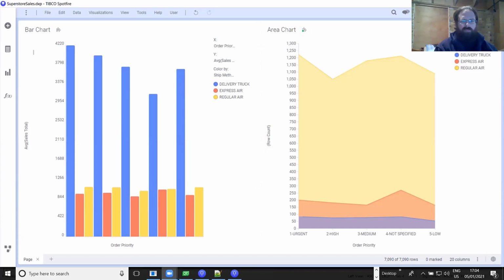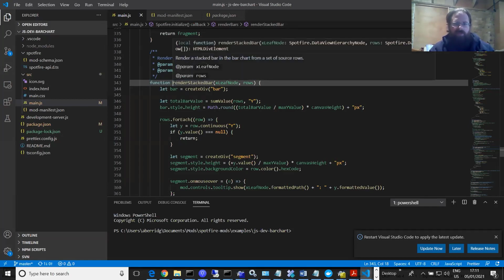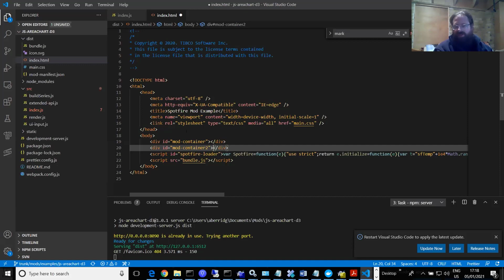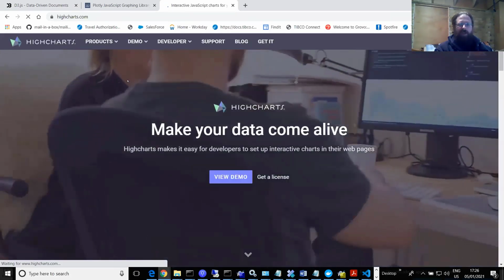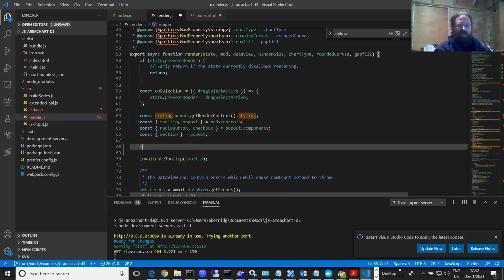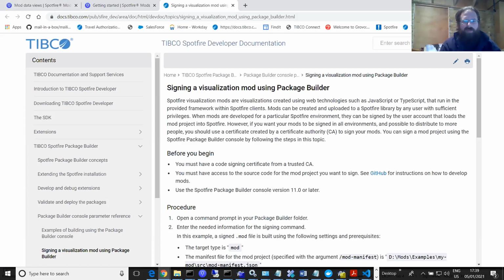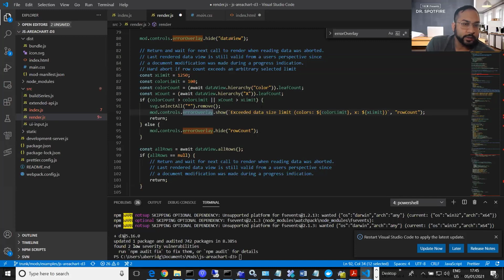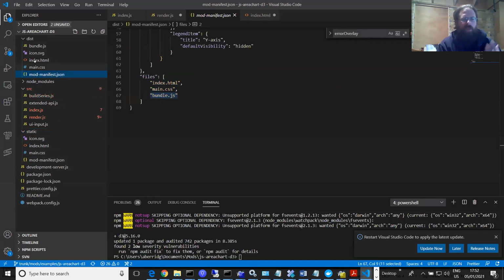Dr. Spotfire - Mods 102: Scripting Best Practices and Guidance for Custom Visualizations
TIMESTAMPS:
3:00 General Guidance
21:52 Using 3rd Party Libraries
41:30 Developer Best Practices